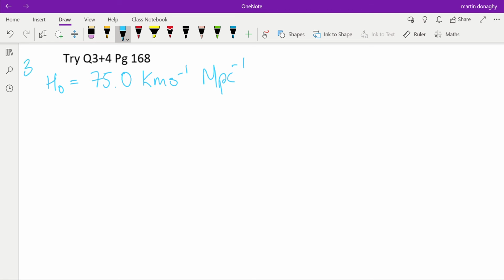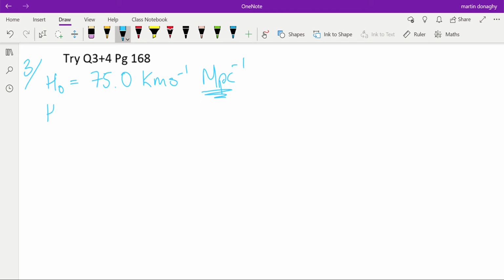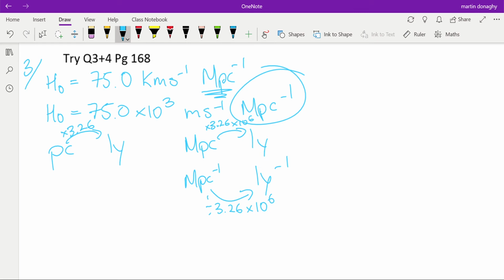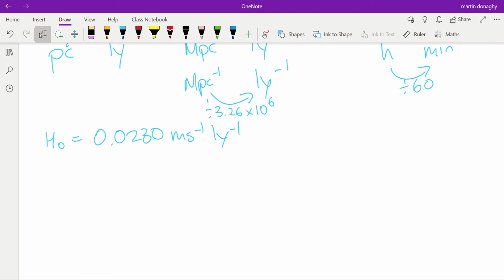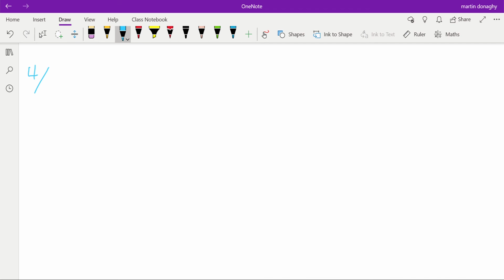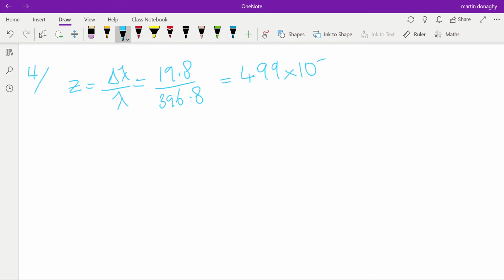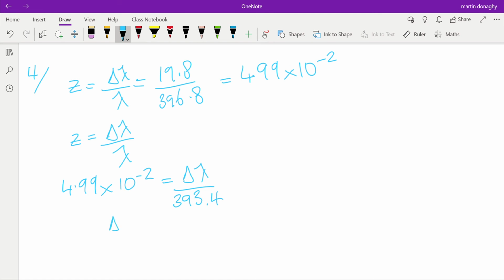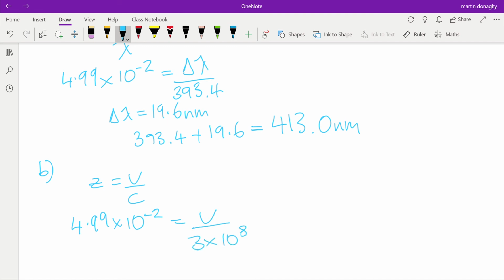yr12 big bang book solutions